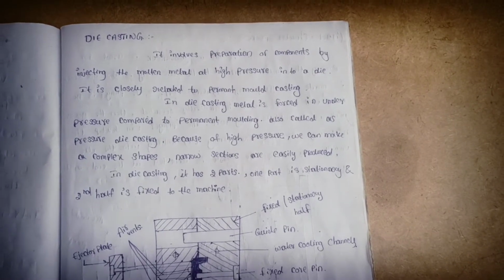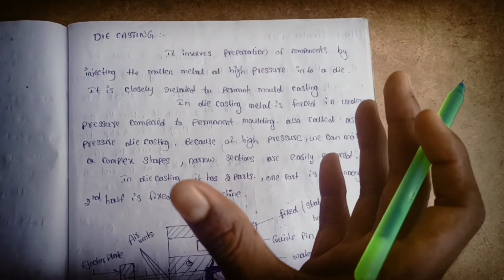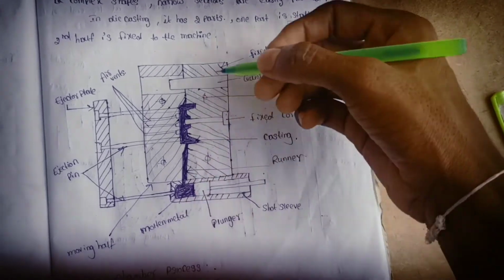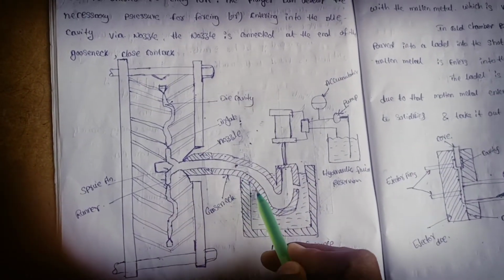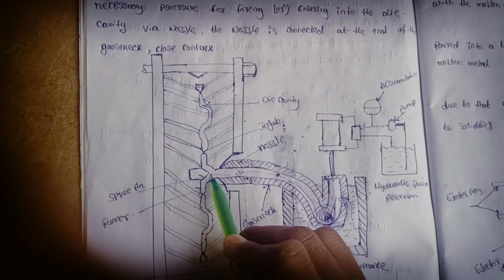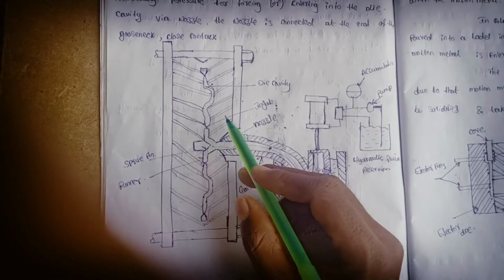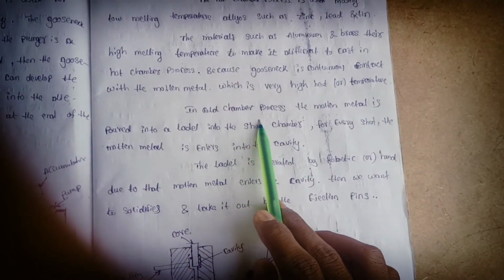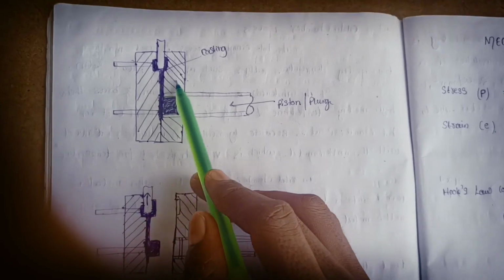Die Casting... In Manufacturing Technology..2021,. Easy to understand...